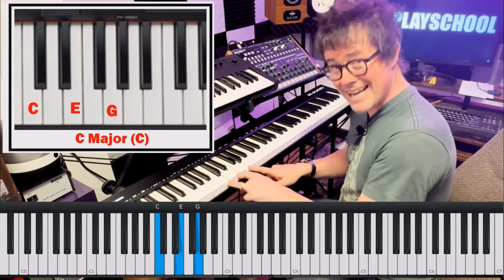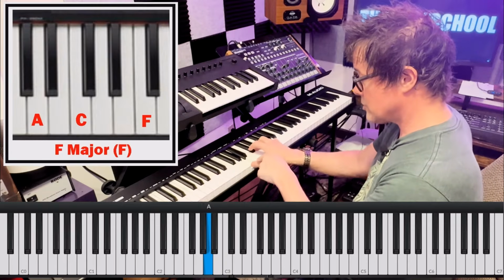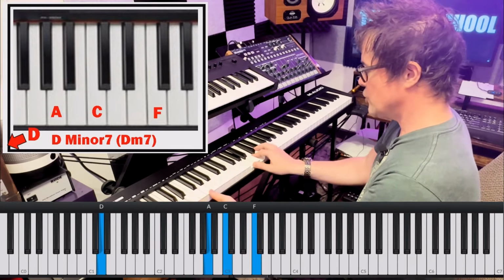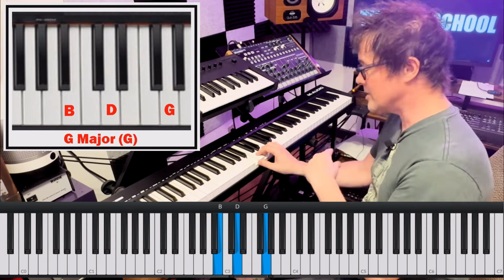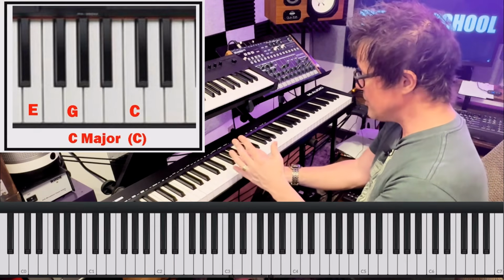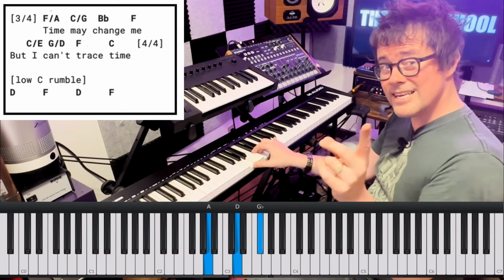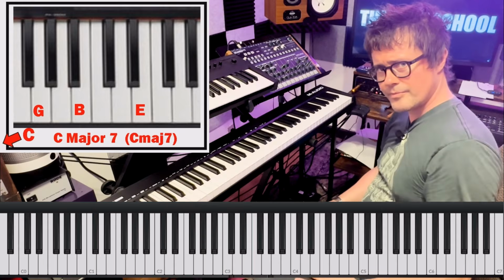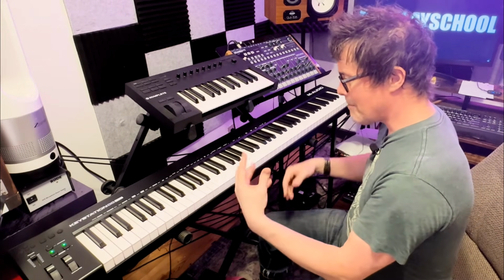How to Play 'Changes' by David Bowie! - Piano Tutorial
This Piano Tutorial explains how to play 'Changes' by David Bowie! All the chords, all you need to know to make it sound great on the keys, and some extra jazz at the end to really make it awesome. YOU CAN DO IT!!!

Members get QUESTIONS!! Become a member, send me question and I'll do a short personally for you, answering the question...

0:00 Hello
1:13 Intro
06:32 Verse
12:10 Chorus
19:27 Bridge
21:48 Structure and End
25:42 Extra Jazz!!
29:40 Play Through

For more in depth training see my Udemy courses "Piano Chords 101" and "The 10 Hit Piano Starter's Songbook"

More about the courses: Learn how to play 10 hit songs on the piano AND master the musical chords which form 1000s of famous tracks.
What you'll learn:
How to play 10 famous songs on the piano - by famous artists including: The Beatles, Billy Joel, Lady Gaga and more!
Master the Chords: Discover the secrets of chord structure, key signatures, and inversions, which allow you to play any song with confidence and style.
Master the Theory: Gain a strong foundation in musical theory, including key signatures, time signatures and rhythms, which empower you to read chords for any piece of music.
Master the Skills: Learn the valuable techniques and expert shortcuts used by seasoned musicians to quickly and accurately play chords and melodies.
Master the Performance: Elevate your playing style with the bonus instructions provided for each track, so you can add unique touches to make you stand out.
Requirements
NO experience necessary (Bonus Module: 'Crash Course for Playing Piano')

Enrol now to impress your friends with your piano skills!

If your piano is dusty and your skills are rusty, but you dream of playing with confidence and style, then this Course was made for you.